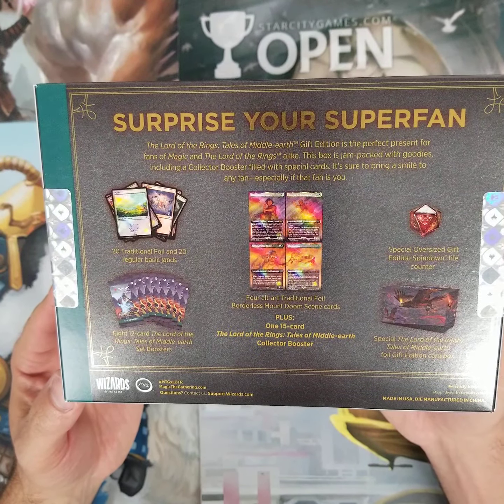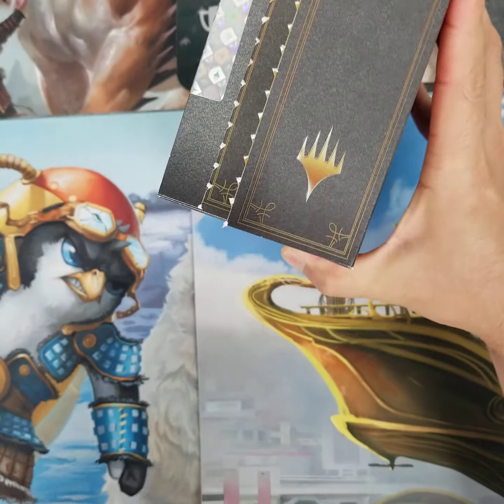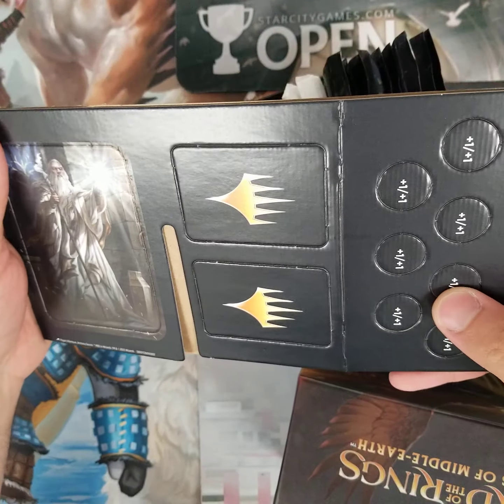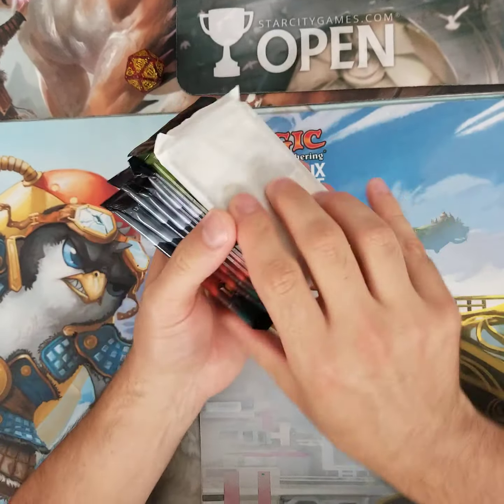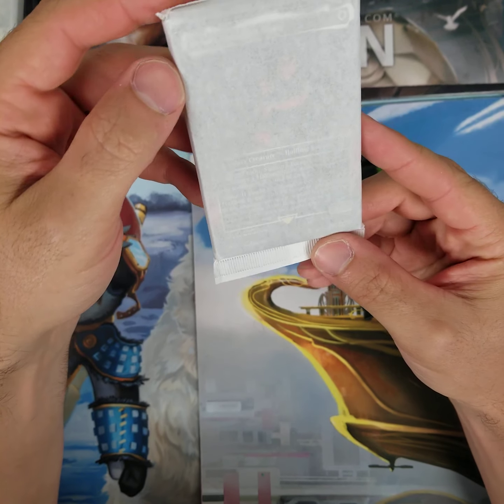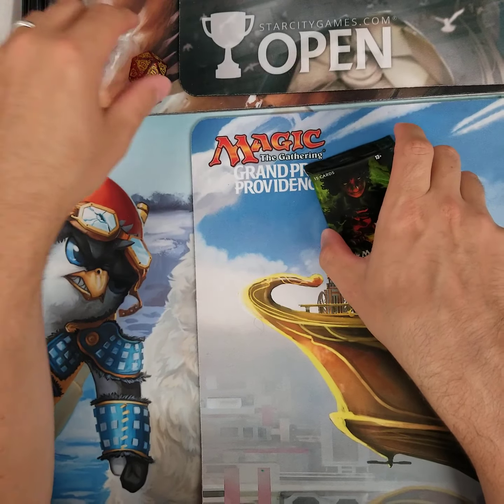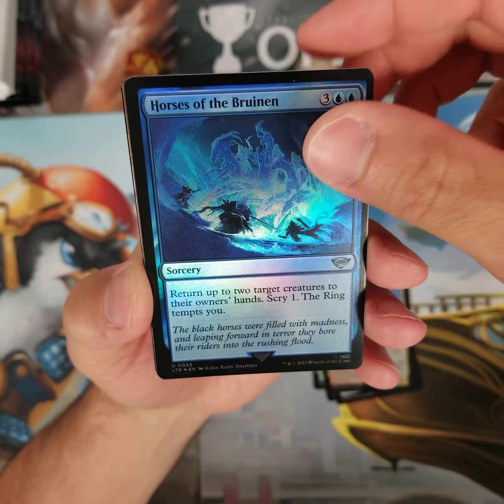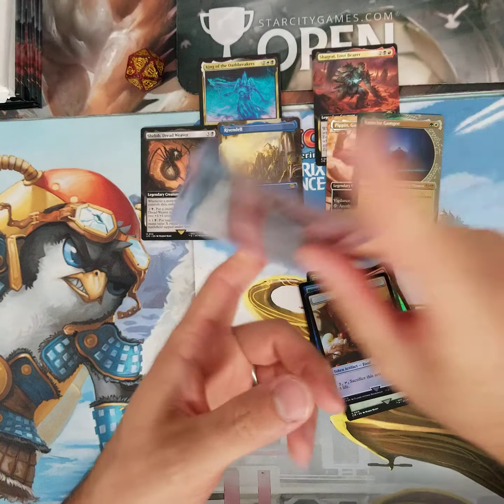Magic MTG: Lord of the Rings GIFT EDITION Bundle Box Opening!